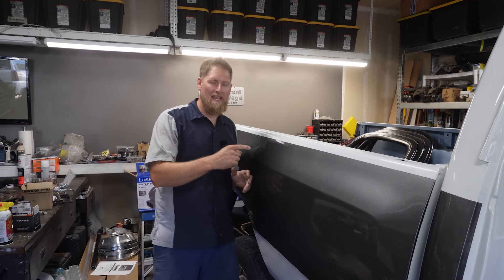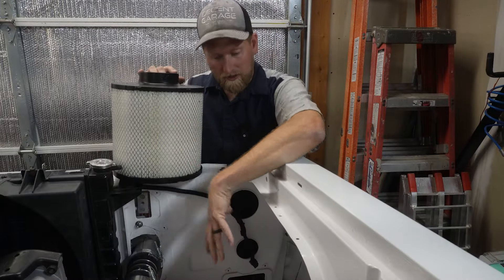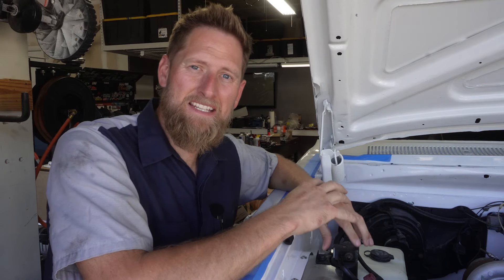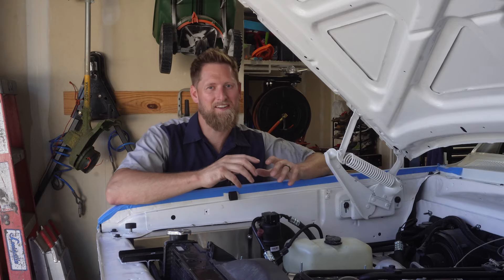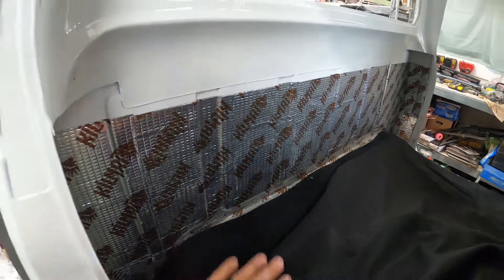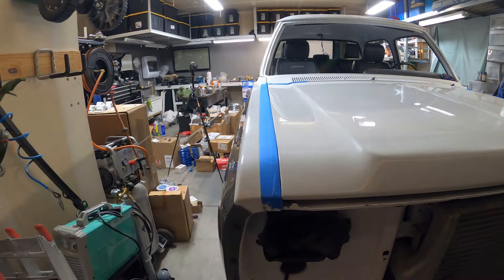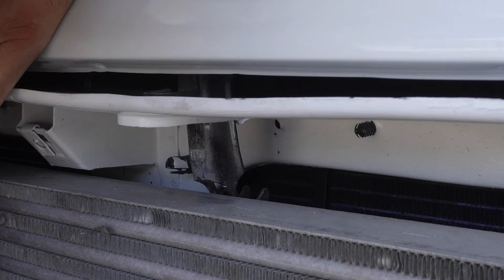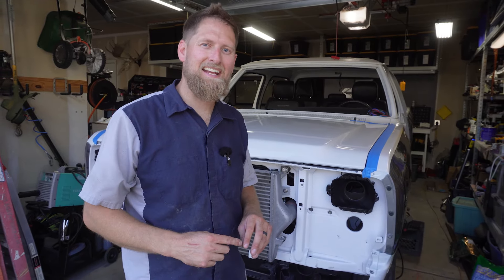The Start of Final Assembly | Long Bed Larry - Ep. 28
Long bed Larry is in the final stages being reassembled to be finished! over the next couple videos I'll detail the whole process and all the things we have left to do on the truck. this truck is turning out way nicer than I expected it to you!